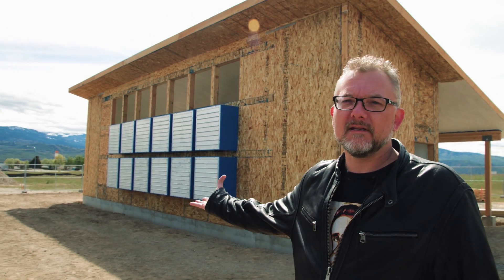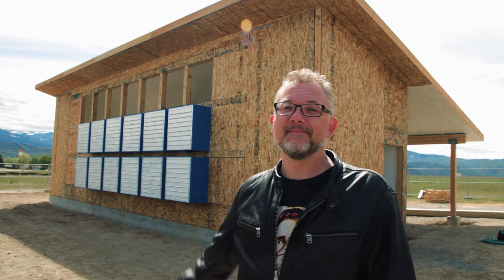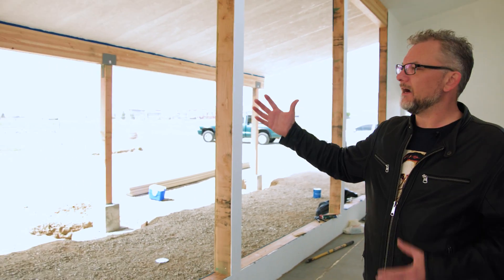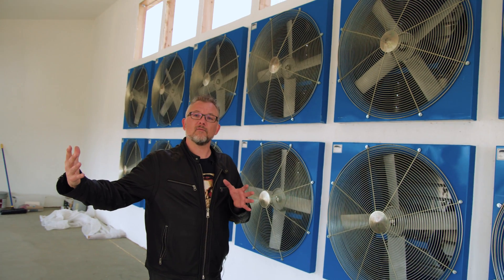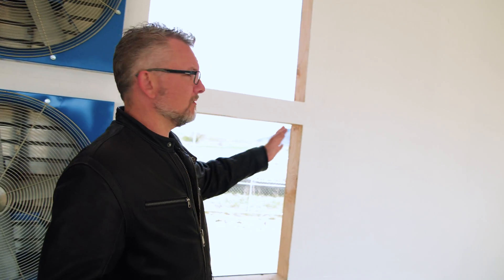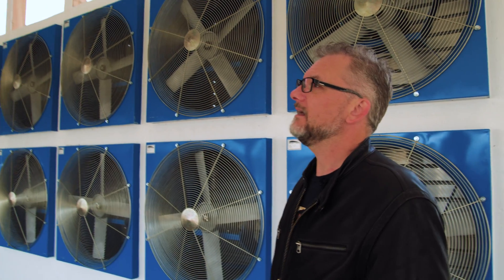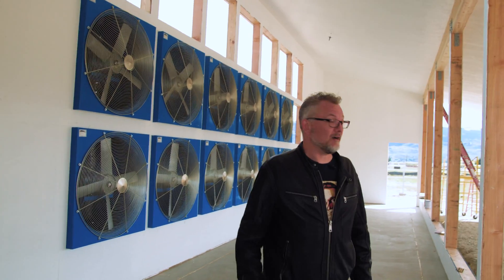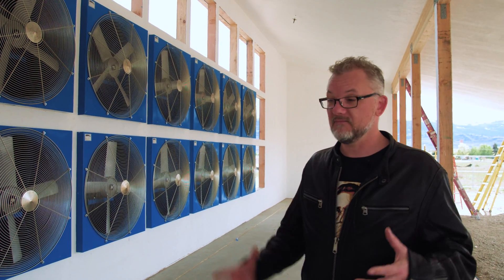Intro to Giga Pod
Dave Carlson (CEO Giga Watt) talks about unique technology of Giga Pod construction. More details